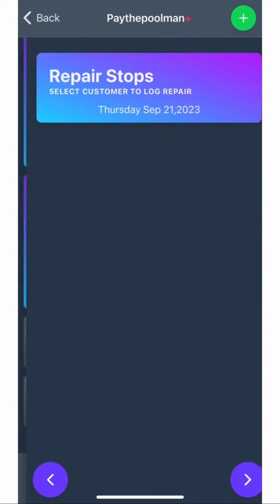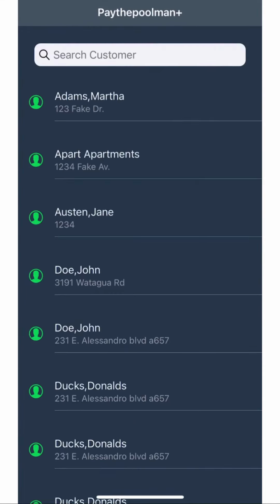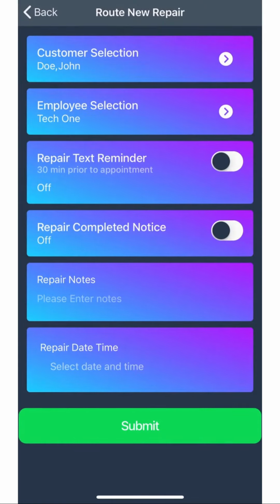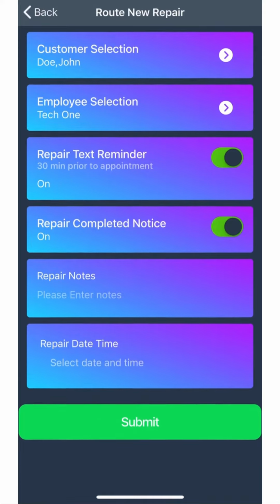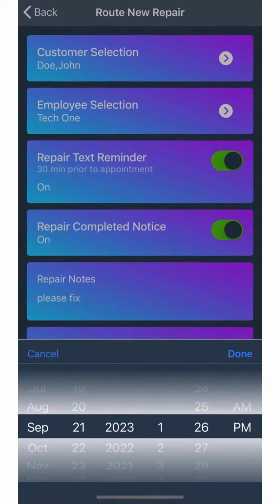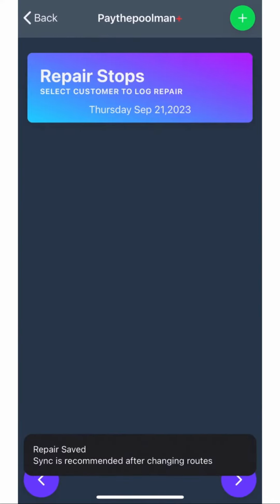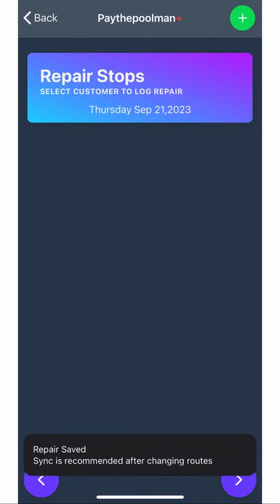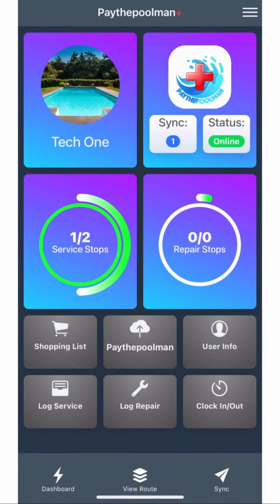Adding a Repair in Plus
This videos will show how to add a repair while still on the Plus app.